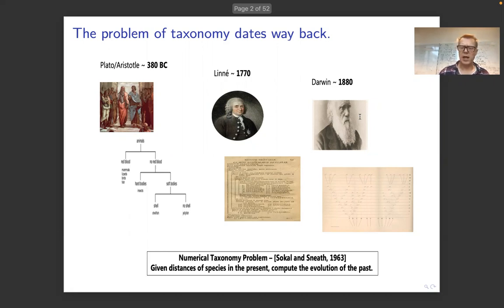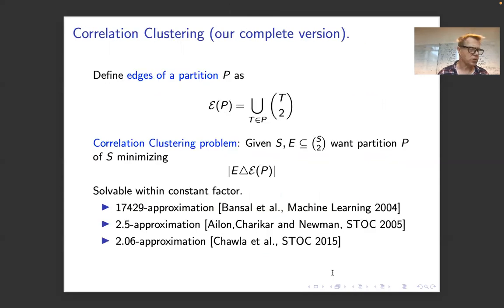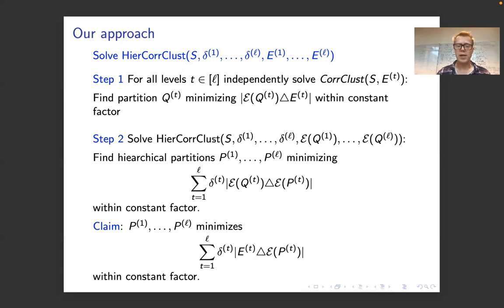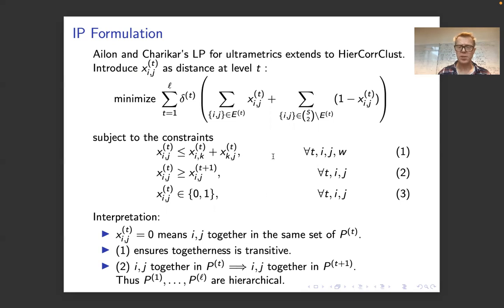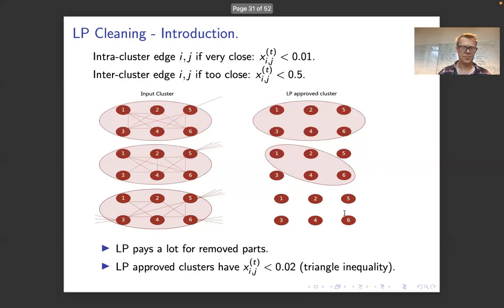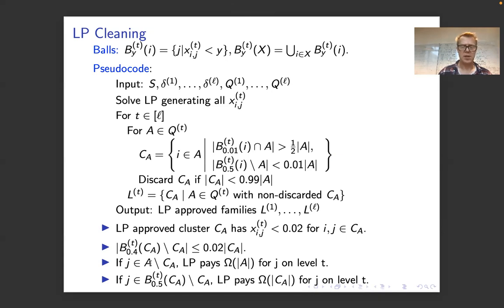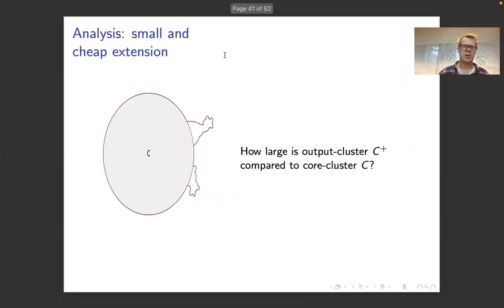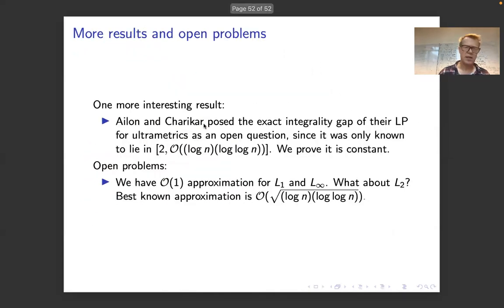Session 4C – Talk 1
Title: Fitting Distances by Tree Metrics Minimizing the Total Error within a Constant Factor
Authors: Vincent Cohen-Addad, Debarati Das, Evangelos Kipouridis, Nikos Parotsidis and Mikkel Thorup

FOCS 2021